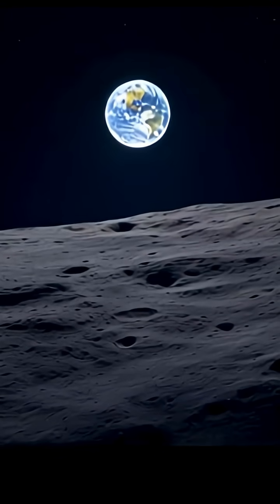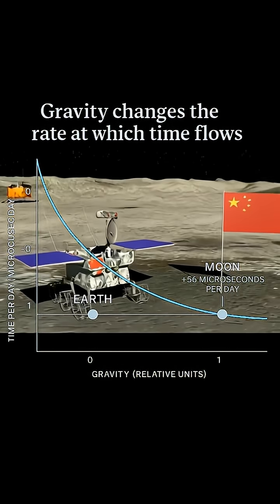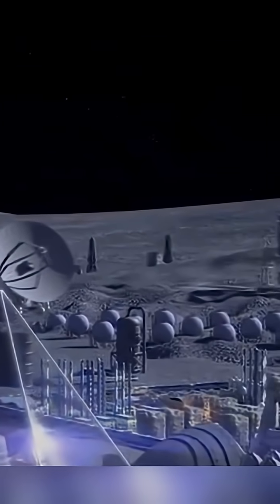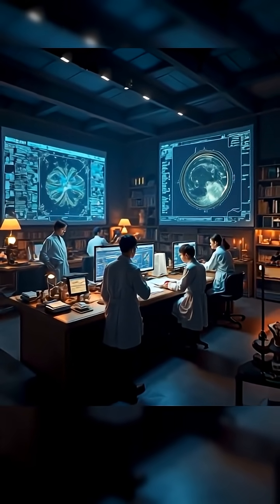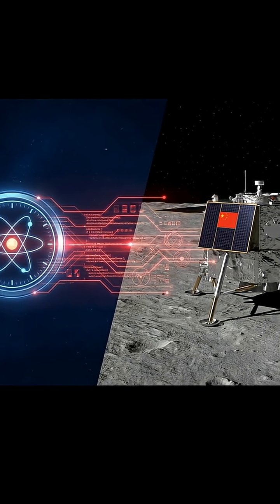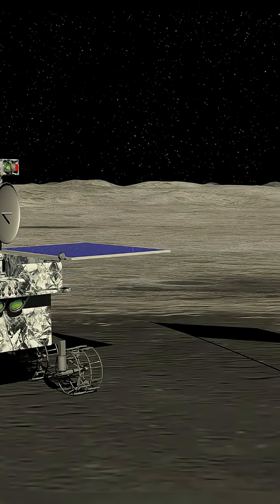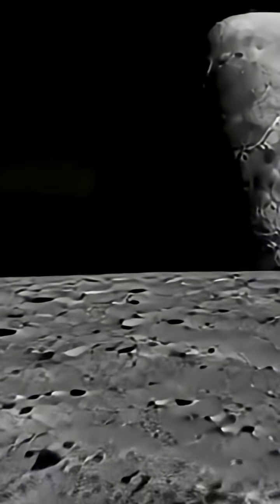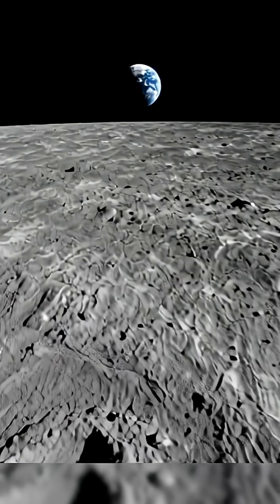China’s Lunar Clock Could Redefine Space Navigation!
Lunar timekeeping is becoming essential as missions increase, and China’s new lunar clock system is designed to solve the problem of how Moon time runs faster than Earth time. Because of weaker gravity, the Moon experiences real time dilation, a phenomenon predicted by Einstein gravity, causing lunar clocks to drift by 56 microseconds per day. This video explains why accurate lunar GPS, synchronized clocks, and reliable lunar navigation are impossible without a dedicated lunar time system. China’s lunar clock software, developed at the Purple Mountain Observatory, is the first attempt to standardize Moon infrastructure and create GPS‑level precision for future missions. Systems like LunaNet will depend on synchronized clocks to guide landers, map terrain, and coordinate autonomous vehicles across the lunar surface. As more nations join the China Moon mission, Artemis program, and international lunar exploration efforts, the race to define a universal lunar timekeeping standard is accelerating. This breakthrough positions China as a potential leader in Moon infrastructure and long‑term lunar navigation technology.
0:00 Time Doesn’t Flow the Same
0:05 Gravity and Time Drift
0:20 Why Lunar Timekeeping Matters
0:40 China’s Breakthrough Software
1:00 How the System Works
1:20 Toward Lunar GPS
1:40 Global Race for Lunar Standards
2:00 Why This Moment Is Historic
2:20 Closing: Two Clocks, One Civilization